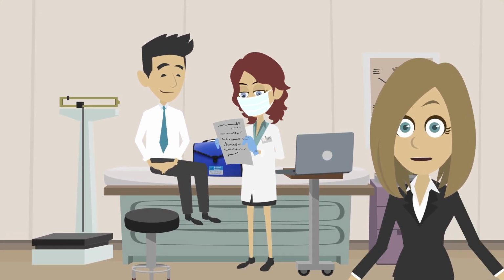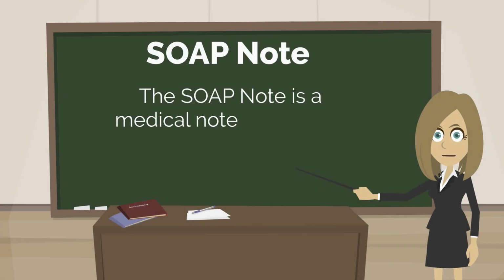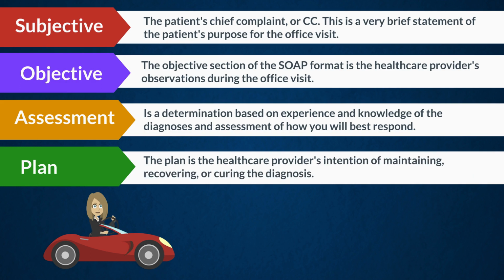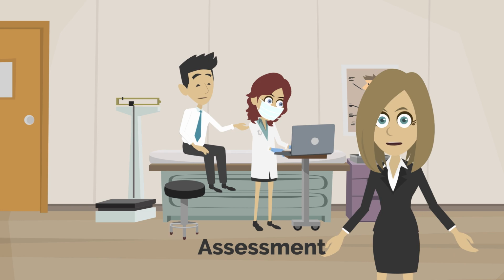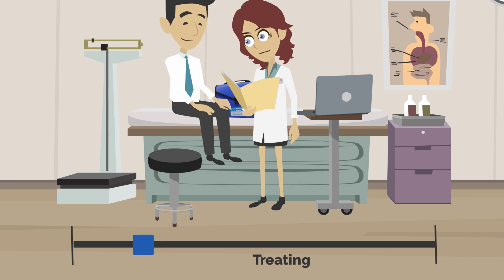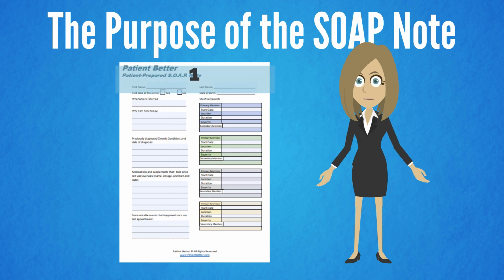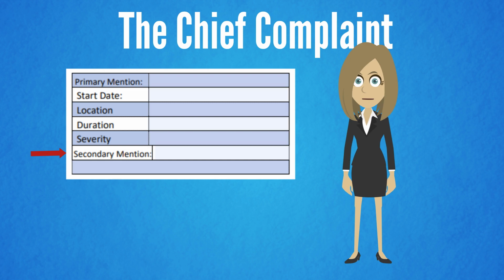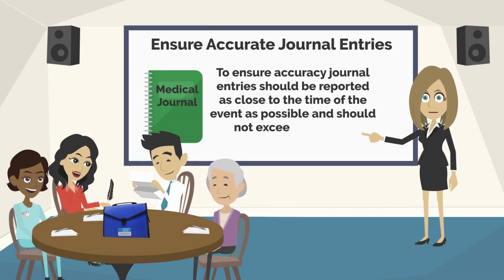Lesson 5.1: How to Gain Expertise in Medical Notes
Understanding the importance of writing a non-standard medical note to reduce the incidence of medical error and improve projecting needs, further clarification, and coordination of the diagnosis or treatment. In this lesson, we further examine how standard notes are created and the format that 4 out of 5 clinicians follow when writing.

Lesson Takeaways
• The history and the science behind the S.O.A.P. Note.
• Lesson application review.
• How to format a patient-created non-standard SOAP note to have an activity-driven appointment with the physician every time.

▬ Timestamps ▬▬▬▬▬▬▬▬▬▬

00:00 - Introduction
00:30 - Materials needed for tutorial
00:43 - Explanation
01:13 - Definition of Medical Note
01:31 - Definition of SOAP Note
01:41 - Definition Chief Complaint
01:52 - Clarifying standard and non-standard medical notes
02:10 - Understanding how a SOAP Note can be used
02:23 - What does the S.O.A.P. in the SOAP Note stand for
03:09 - Understanding how clinicians write SOAP Notes
03:29 - The three questions answered in the SOAP Note
04:12 - Example SOAP Note
04:23 - How to group the SOAP Note functions into 2 phases in the patient encounter
04:53 - Taking a look at the discovery phase and the treatment phase
05:09 - Chief complaint anatomy
05:52 - How to write information in your SOAP Note
07:56 -  An overview of the Medical Journal
08:16 - How to write a medical journal entry
08:40 - How to review journal entries
09:03 - Conclusion

This video is for educational and entertainment purposes only. This content is not intended to be a substitute for professional medical advice, diagnosis, or treatment. In case of an emergency dial 911.